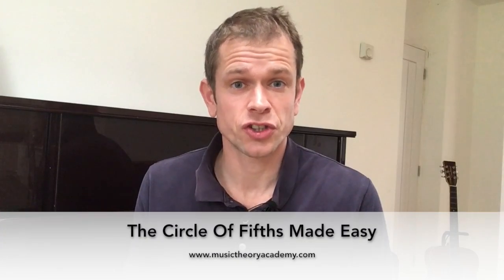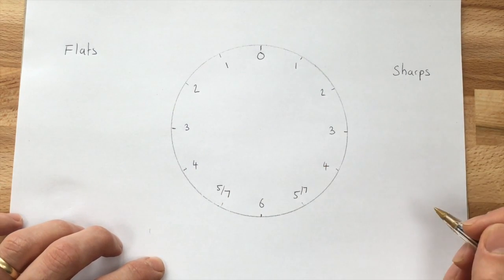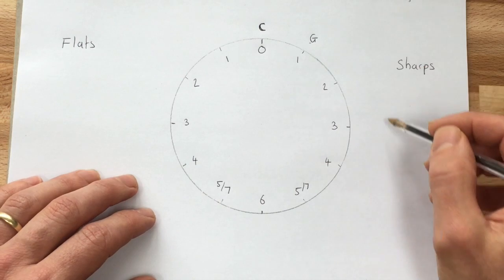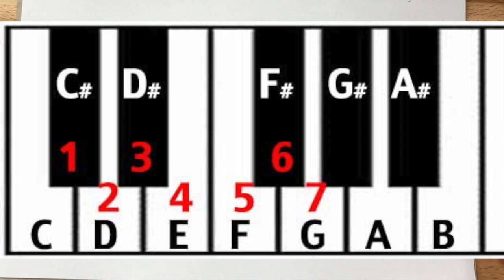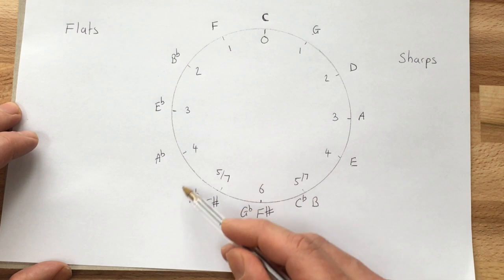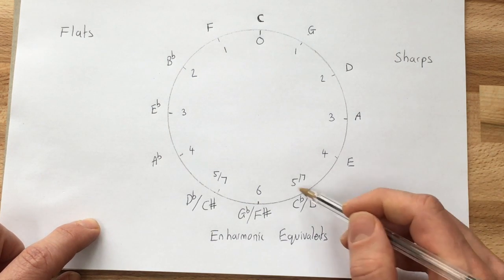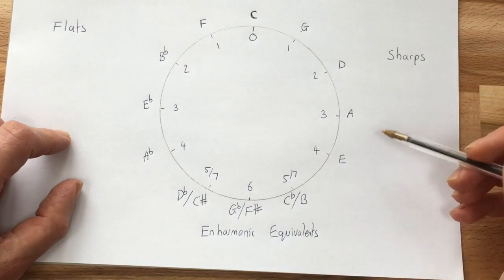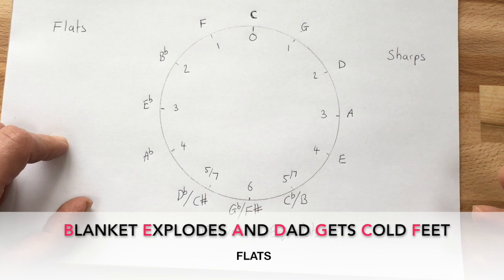The Circle of Fifths Made Easy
The circle of fifths is explained in this 3 step music theory lesson.

The lesson helps students to understand the circle of fifths by demonstrating how you create a fifths wheel.
The wheel is based upon the intervals of a perfect fifth. The letter "C" is written at the top of the circle as this major key has no sharps or flats. Around the right hand side of the circle the letters refer to the major keys that have sharps in their key signatures. Each key has an added sharp each time - G major has one sharp - F sharp, D major has two sharps - F sharp and C sharp, etc..
Around the left hand side of the circle of 5ths the letters refer to the major keys that have flats in their key signatures.
The 1st letter, F has one flat - B flat. The next letter has 2 flats - B flat and E flat. This carries on around the fifths wheel.
The inner part of the circle of fifths shows the key signatures for the relative minors. Again, the keys move around the circle in intervals of a perfect fifth.

The circle of fifths is very useful to musicians as it gives a clear understanding of how the different keys relate to each other, which is hugely important when learning to compose.